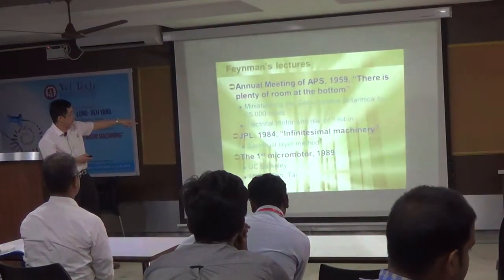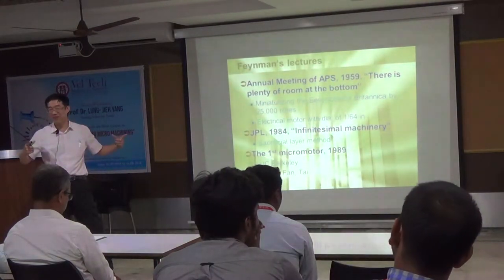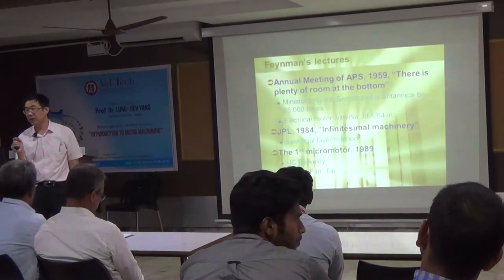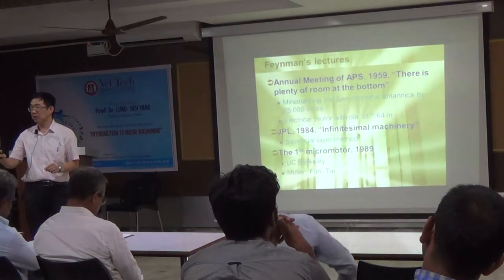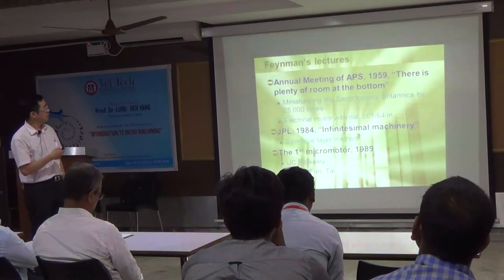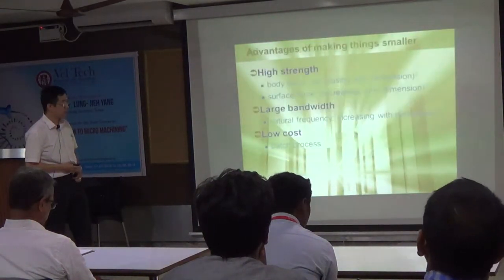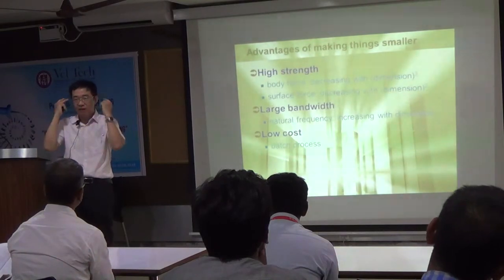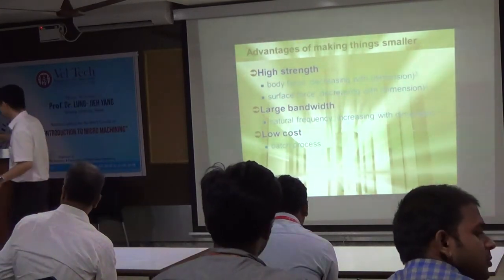TKU_MEMS_119 micromotor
The 1st MEMS Micromotor in the world by UC Berkeley.